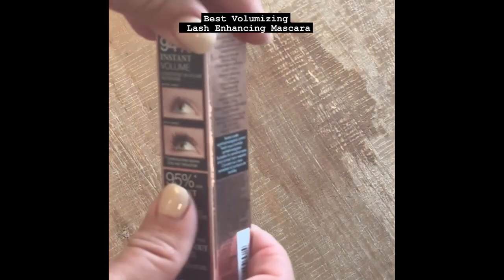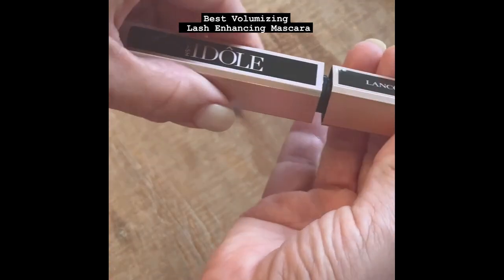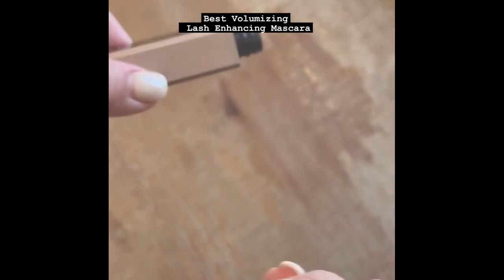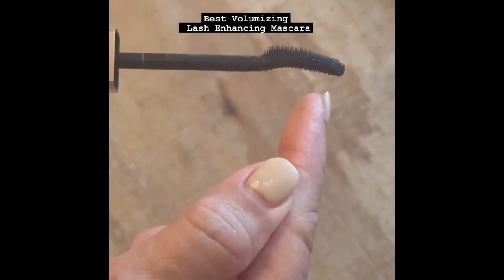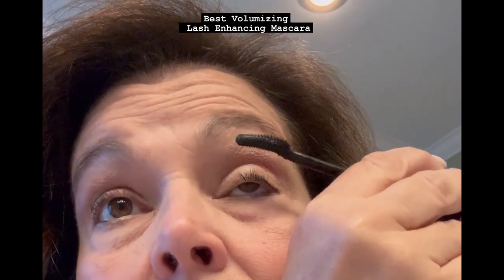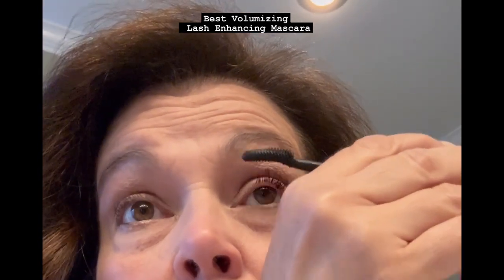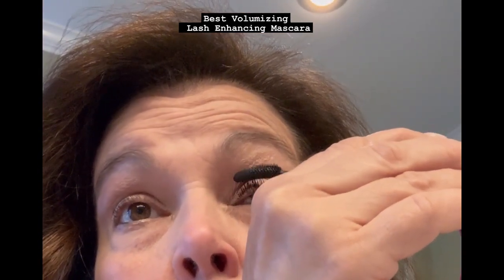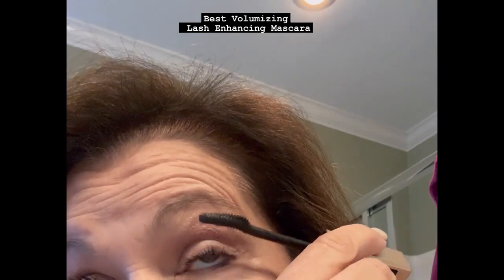Lengthened MY LASHES with LANCOME IDOLE Lifting Volume Mascara, Instant Volume, Smudge Proof 24H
Lengthened MY LASHES with LANCOME IDOLE Lifting Volume Mascara, Instant Volume, Smudge Proof 24H.  On Amazon

Elevate your lash game with Lancôme Lash Idôle Lash-Lifting & Volumizing Mascara in Black. This innovative formula delivers instant volume, length, and lift for beautifully defined lashes that last up to 24 hours. The smudge-proof, flake-resistant formula ensures all-day wear, while the unique brush features a curved design that reaches every lash for an even application. Whether you're going for a natural look or dramatic flair, this mascara provides buildable coverage without clumping. Experience the confidence of wide-eyed beauty with lashes that look effortlessly stunning!

Hi, I'm Judie. Shopping and sharing favorite finds for friends. Through years of being a business owner, merchant, subscription box owner operator, e-commerce and retailer, we're always looking for what people love. Our Favorites are Beautiful Home, Luxury Beauty, Lifestyle and Electronics that make life easy!

From the makers of Bath Blessing Box, a bath inspired monthly surprise subscription box, and Beautiful Home Store,  we bring you our favorites. Look for our BIG room by room makeovers coming soon!

We do the research, collect and deliver the best products. We appreciate you!